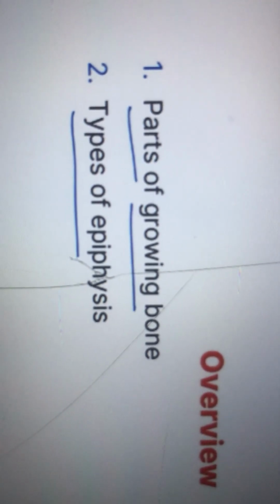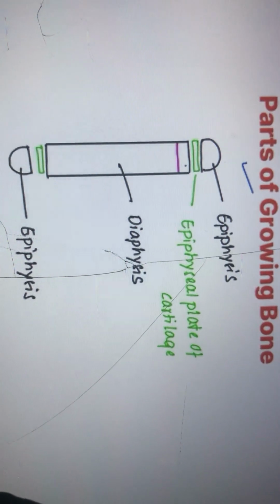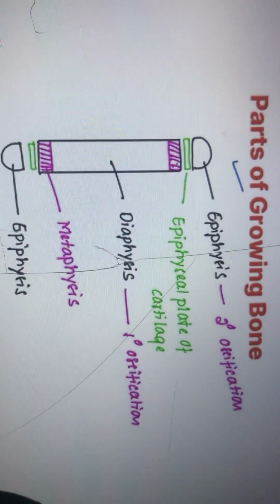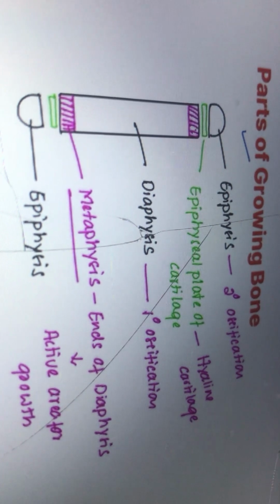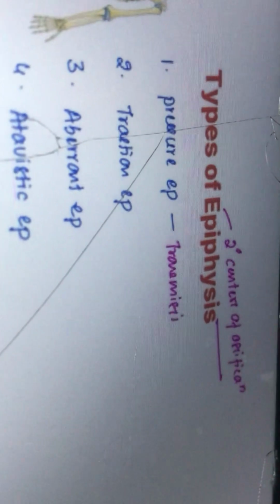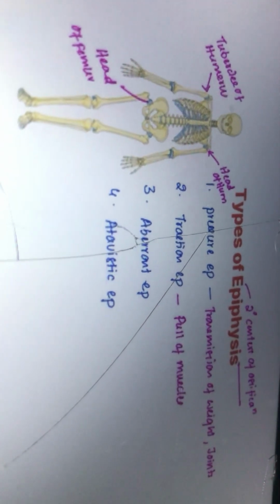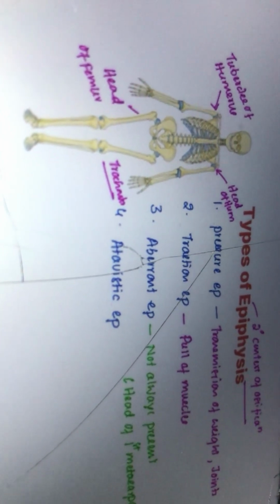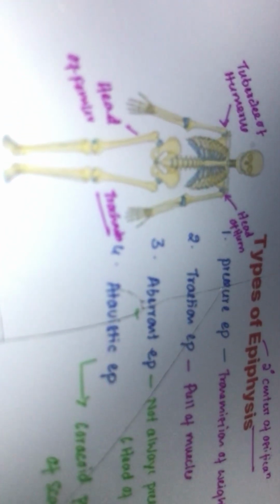Different Types of Epiphysis &parts of growing bones